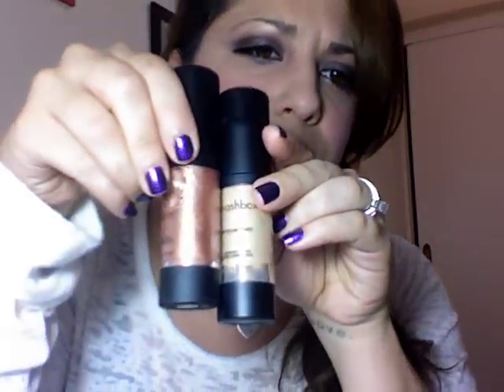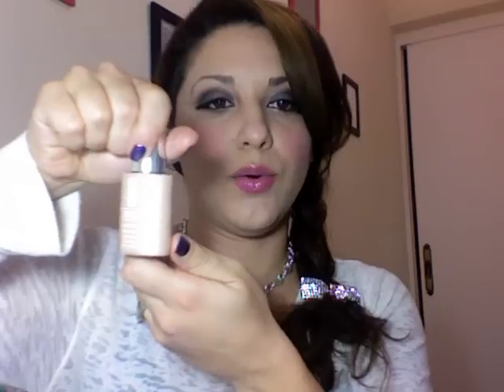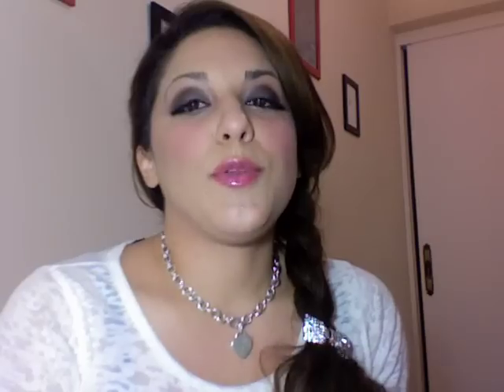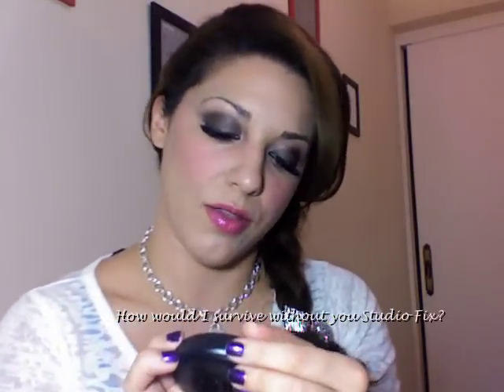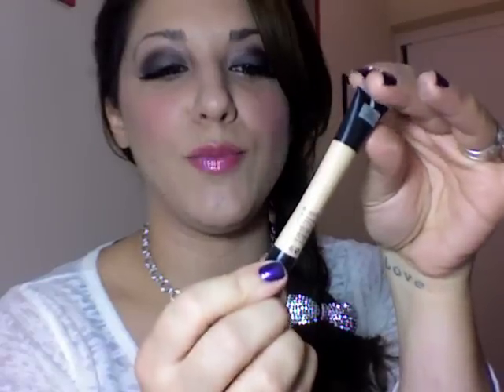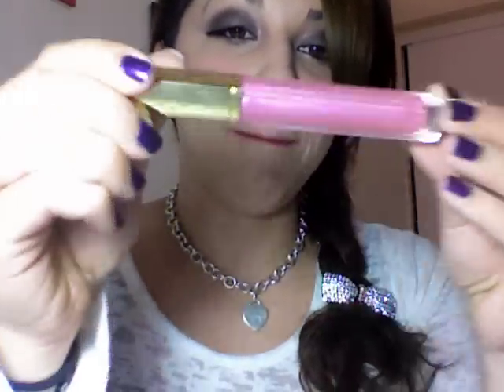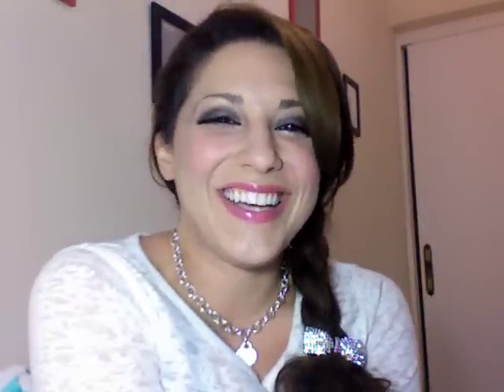Top 10 beauty products I can't live without- Sephora, Mac, Smashbox, MUFE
These are my favs...skincare, make-up you name it. Some are old and some are newbies.
1. Avon Anew Clinical eye lift duo
2. Smashbox Primer Photofinish oil free
3. Fusion Illumifill line plumper
4. Smashbox Artificial Light Flash and Glow
5. Mac Studio Fix Powder C35 (Sephora Professional airbrush powder brush)
6. Smashbox HD Concealer
7. Mac Dazzlelight
8. Buxom Lash
9. Cargo High Pigement pencil BLK
10. Fusion lip plumper in Smooch &
10a. lol-- Estee Lauder in Frivolous Pink